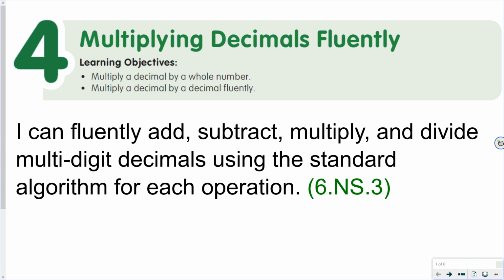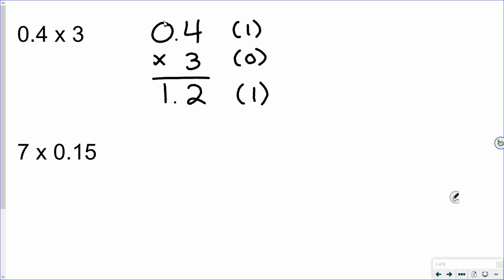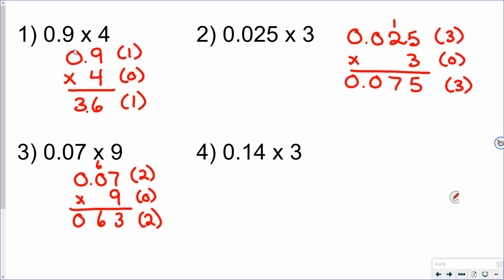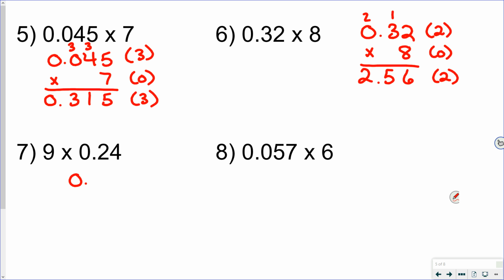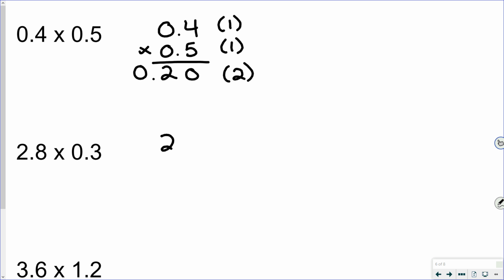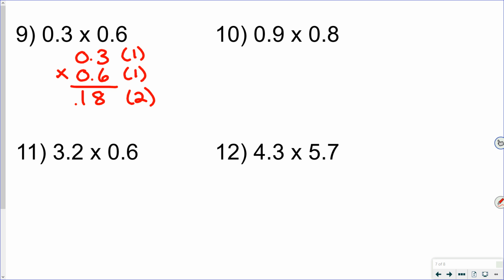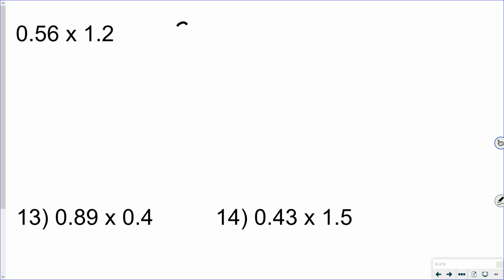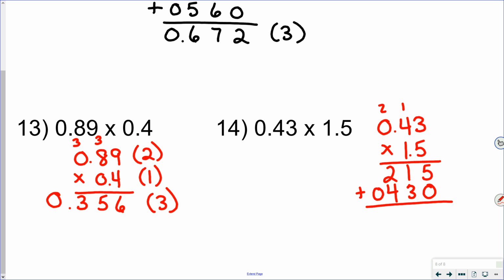3.4 Multiplying Decimals Fluently